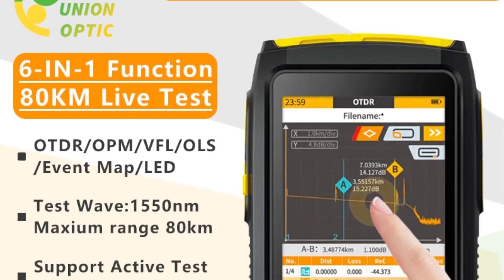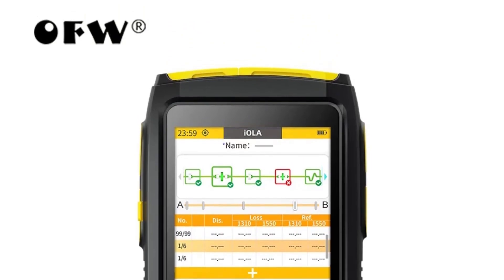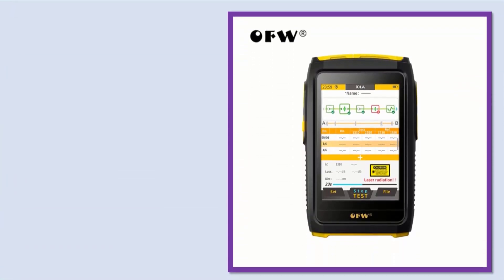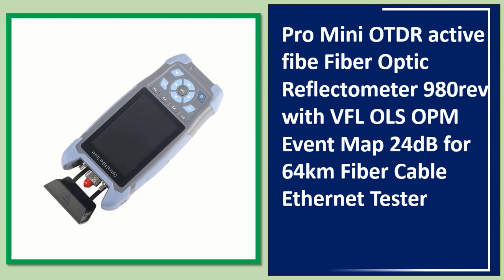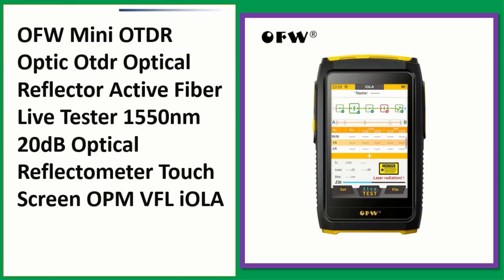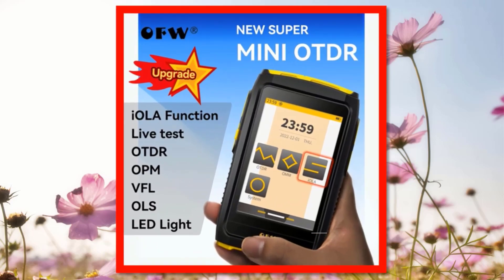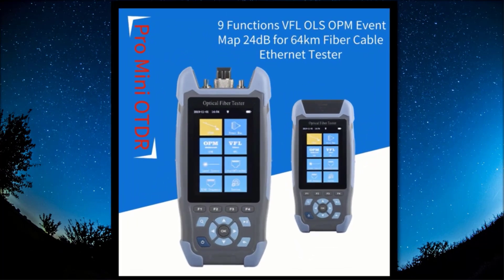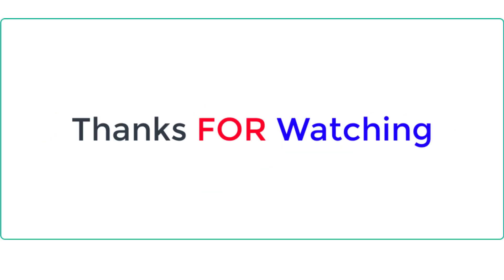Top 5 Best Mini OTDR In 2024 | Fiber Optic Reflectometer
05.OFW Mini OTDR iLOM Optical Time Domain Reflectometer

04. Pro Mini OTDR active fibe Fiber Optic Reflectometer

03. OFW Mini OTDR Optic Otdr Optical Reflector Active Fiber Live Tester

02. Mini OTDR Active Fiber Live Test 1550nm 20dB Optical Fiber Reflectometer

01. Pro Mini OTDR Fiber Optic Reflectometer 980rev